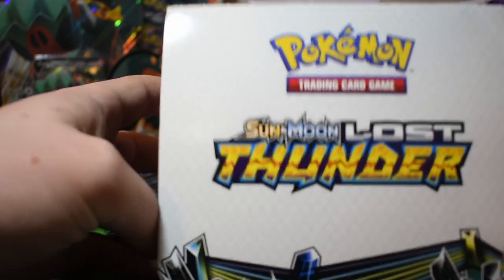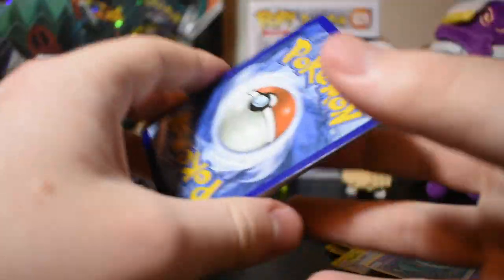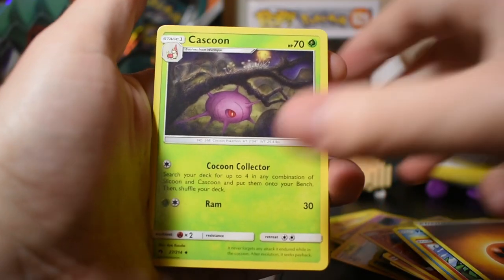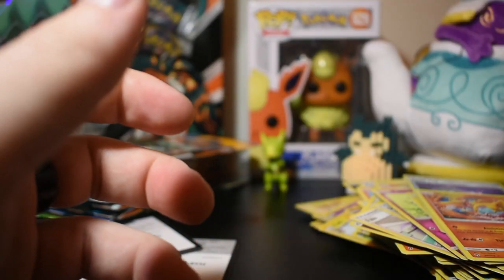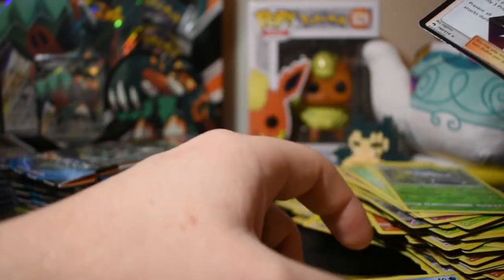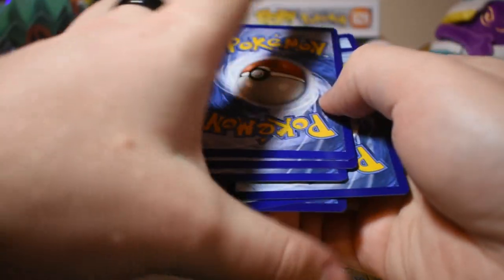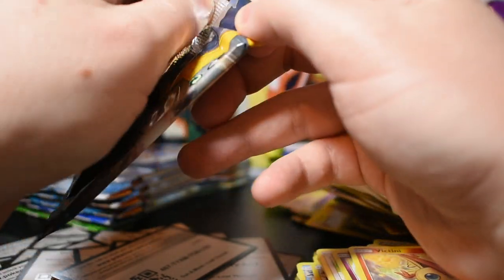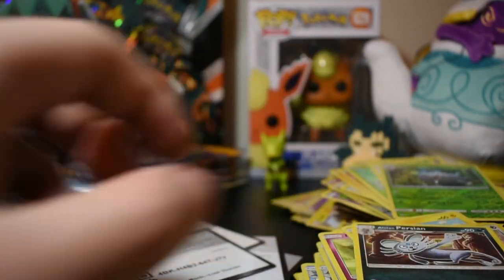Pokemon Lost Thunder $350 Booster Box Opening (Real or Fake?) Part 2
Hi everyone! Thanks for taking the time and stopping by to watch my video! I am new to Youtube and looking to upload a ton of Pokemon related content. Including TCG openings, shiny hunts, and some VGC battle.
 - Febb